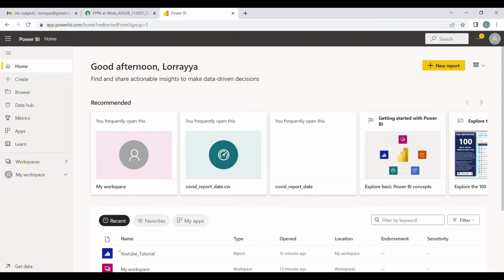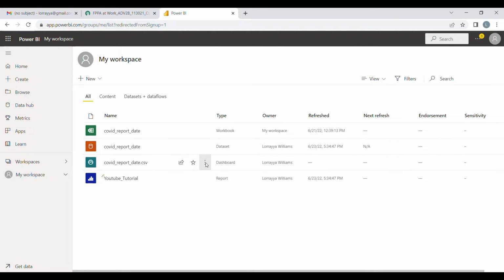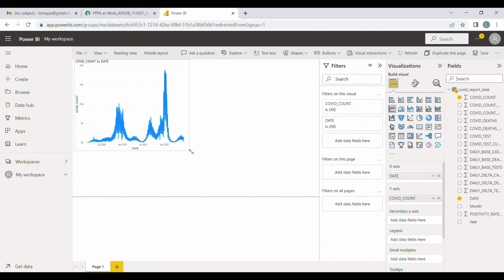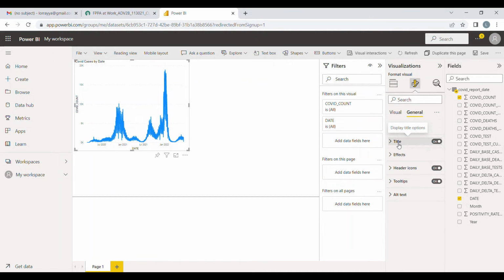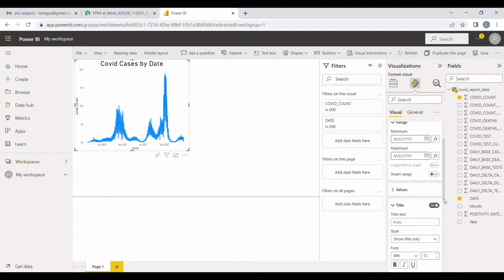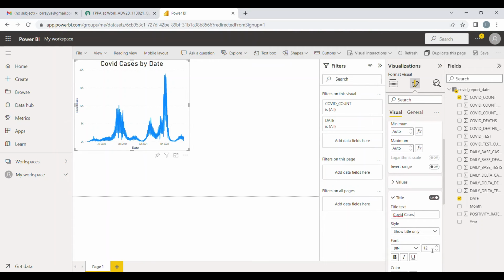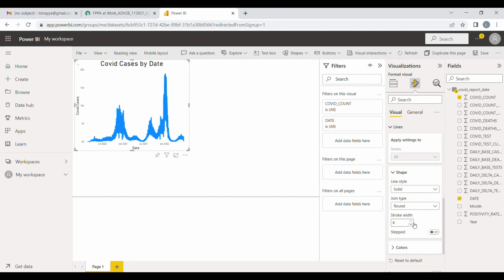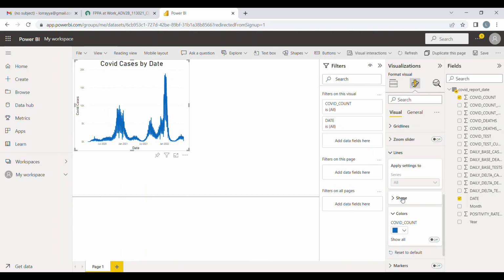Power BI Training: Uploading data and Creating a Basic Graph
Hello! Here we are learning how to upload data to Power BI online and create a basic graph.